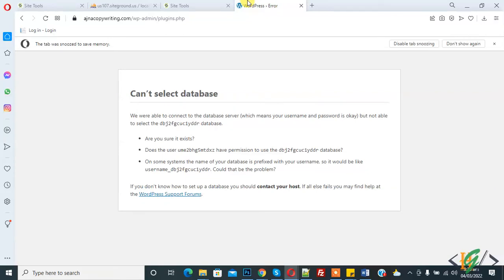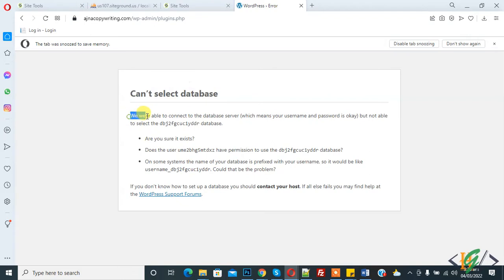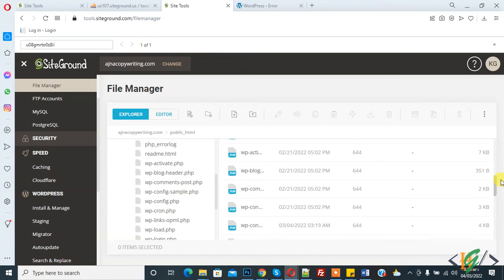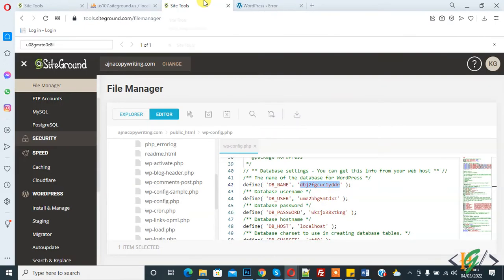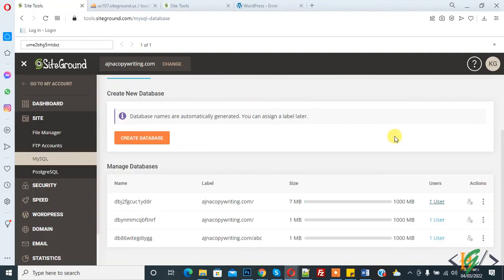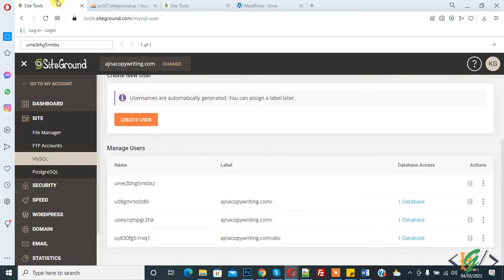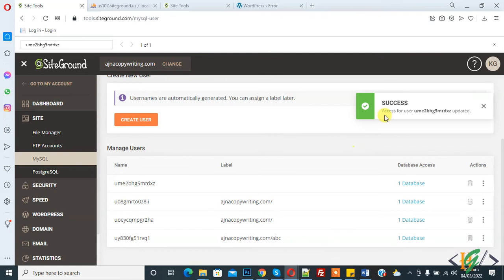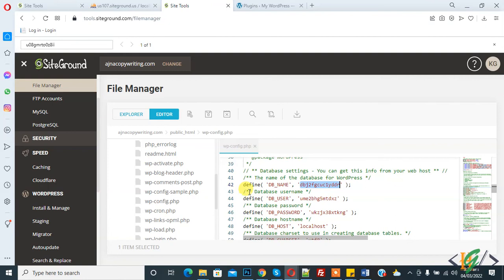How to Fix Cant Select Database in WordPress | Configuration Error Solved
In this wordpress tutorial you will learn how to solve issue/problem can't select database in wordpress website by fixing database configuration quickly and easy steps.